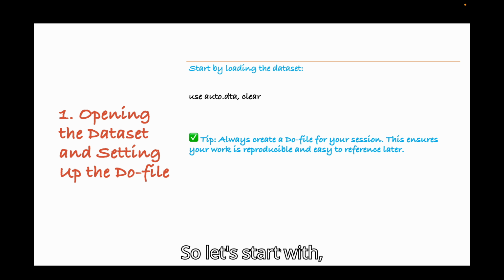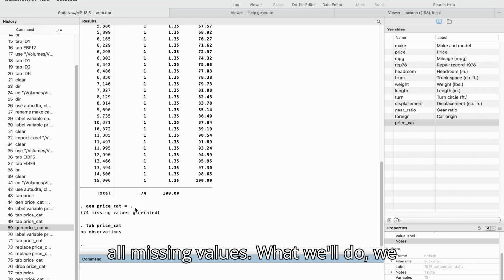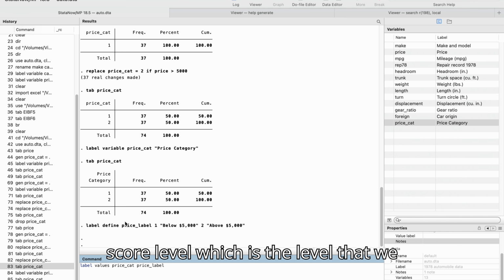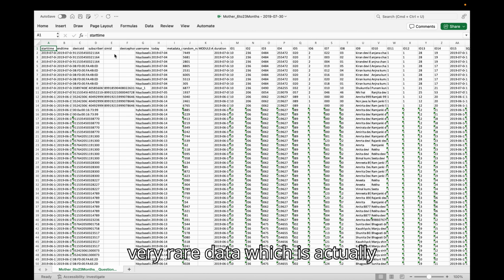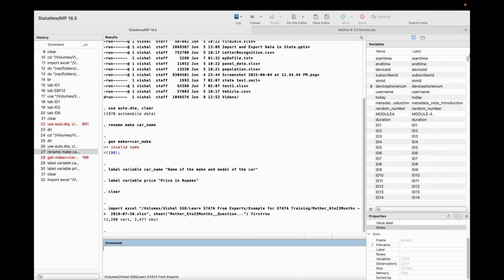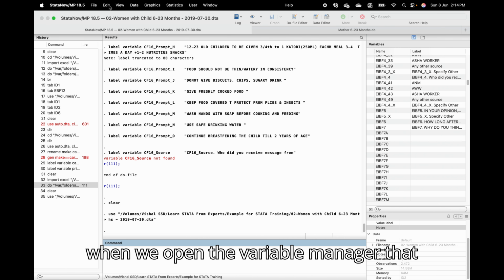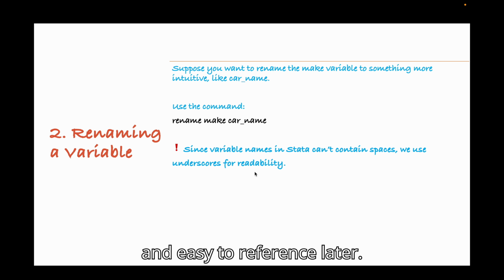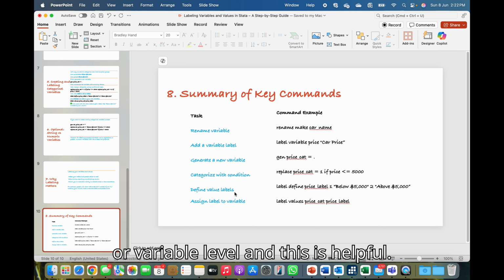3. Labeling Variables and Values in STATA : A Step-by-Step Guide | Learn Data Sciences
Labeling Variables and Values in Stata – A Step-by-Step Guide

Hi everyone! My name is Vishal, and in this video, I’ll walk you through how to:
• Rename variables
• Label variables
• Label values -especially useful for categorical data

We'll use Stata’s built-in auto.dta dataset for demonstration.

1. Opening the Dataset and Setting Up the Do-file
Start by loading the dataset:

use auto.dta, clear

✅ Tip: Always create a Do-file for your session. This ensures your work is reproducible and easy to reference later.

2. Renaming a Variable
Suppose you want to rename the make variable to something more intuitive, like car_name:

rename make car_name

❗ Note: Stata variable names cannot contain spaces, so we use underscores for readability.

3. Labeling a Variable
To give the price variable a more descriptive label:

label variable price "Car Price"

• Unlike variable names, labels can include spaces, so we enclose them in quotation marks.
• Labels will appear in output tables and graphs, making your results easier to interpret.

4. Understanding Label Types

Stata supports two main types of labels:
• Variable labels – Describe what a variable represents.
• Value labels – Assign readable categories to numeric values (e.g., 0 = Domestic, 1 = Foreign).

5. Creating and Labeling Categorical Variables
Suppose you want to categorize cars based on price:
• Category 1: Cars priced at or below $5,000
• Category 2: Cars priced above $5,000

Step-by-step:
1. Create a new variable initialized with missing values:

gen price_cat = .

2. Assign categories using conditions:

replace price_cat = 1 if price lessthanequalto 5000
replace price_cat = 2 if price greaterthan 5000

3. Define value labels:
label define price_label 1 "Below $5,000" 2 "Above $5,000"

4. Assign the value labels to the variable:

label values price_cat price_label

✅ Now price_cat will display as “Below $5,000” or “Above $5,000” instead of just 1 and 2.

5. Optional: String vs Numeric Variables
If you prefer a string version of the category:

gen str_price_cat = ""
replace str_price_cat = "Below $5,000" if price lessthanequalto 5000
replace str_price_cat = "Above $5,000" if price greaterthan 5000

However, for regressions, tabulations, and graphing, it's better to use numeric variables with value labels.

6. Why Labeling Matters

Labeling variables and values:
• Makes your tables and graphs easier to read
• Helps in reporting or publishing results
• Enhances clarity in shared scripts and documentation

For instance, graphs will show “Above $5,000” instead of just 2, making your outputs more meaningful and professional.

7. Summary of Key Commands
Task                                        Command Example
Rename variable                        rename make car_name
Add a variable label                label variable price "Car Price"
Generate a new variable        gen price_cat = .
Categorize with condition        replace price_cat = 1 if price lessthanequalto 5000
Define value labels                label define price_label 1 "Below $5,000"
                                                       2 "Above $5,000"
Assign label to variable        label values price_cat price_label

8. Final Note
Whenever you create categorical variables, always take the extra step to label their values. This improves both the quality of your analysis and the presentation of your results—especially in regressions, summary tables, and data visualizations.